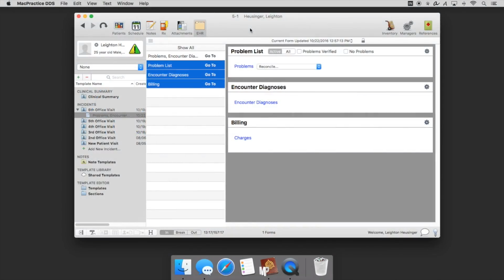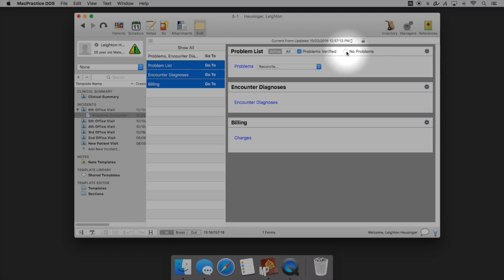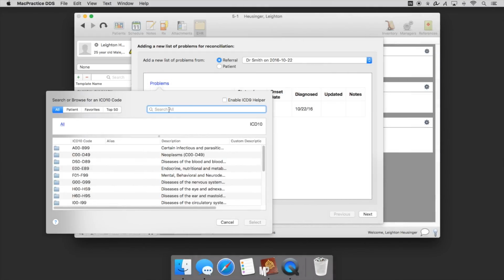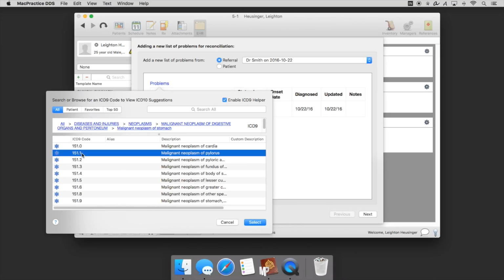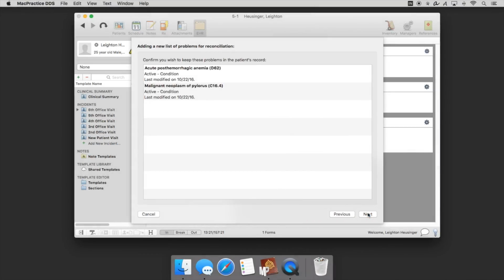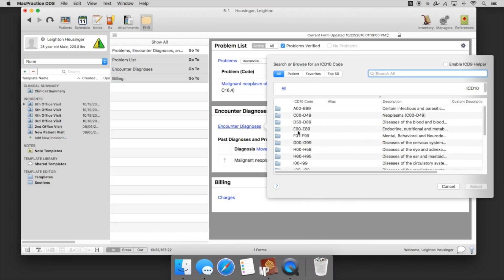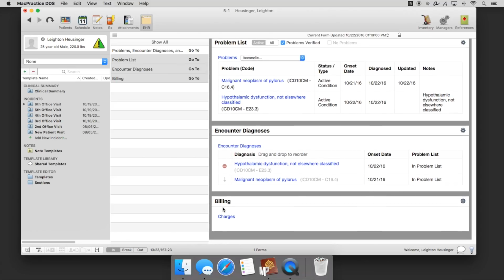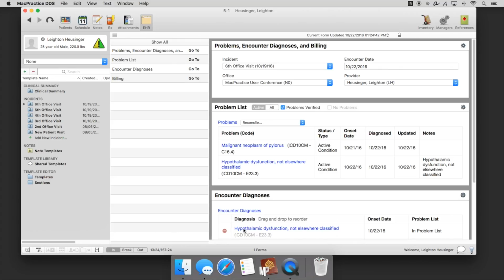EHR Preconfigured Section 2 - Problems List, Encounter Diagnoses, and Billing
This video will show you how to use the Preconfigured Problems List, Encounter Diagnoses, and Billing Sections within EHR.